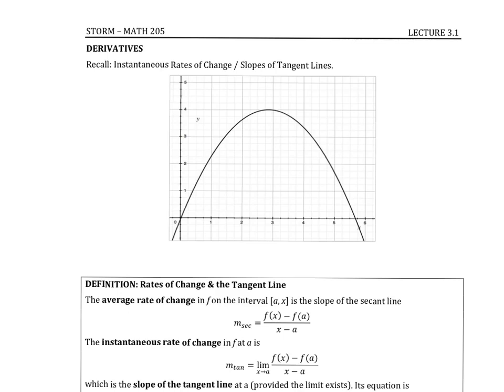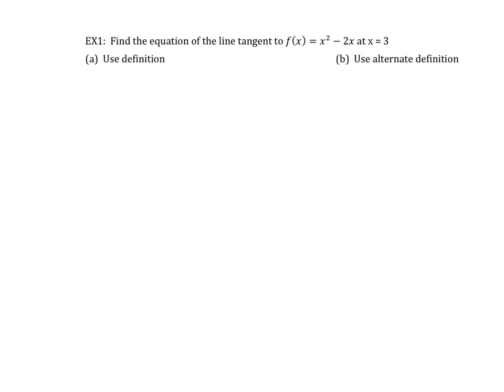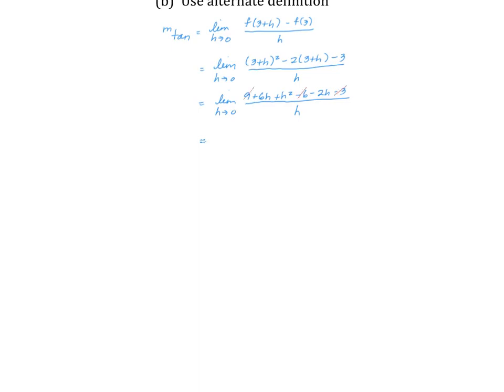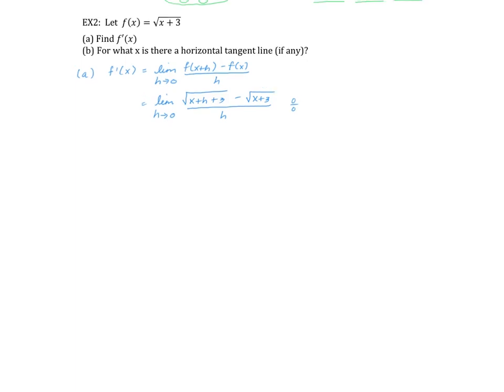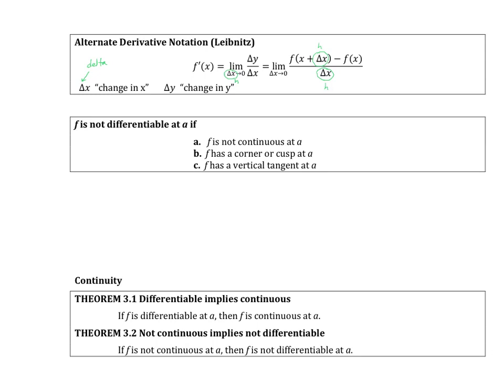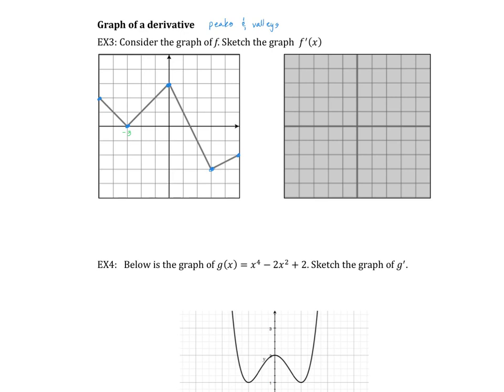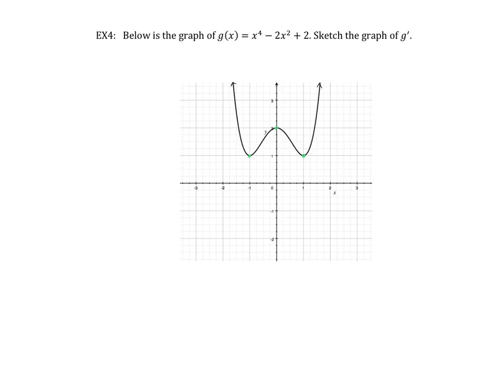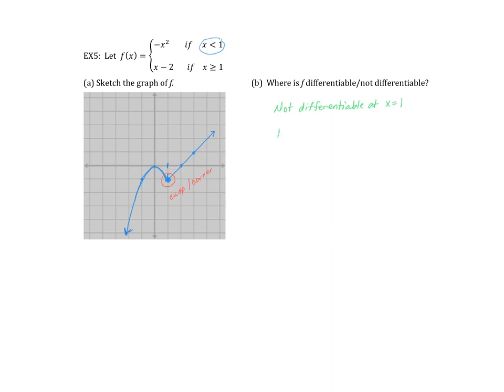Math 241 video 3.1